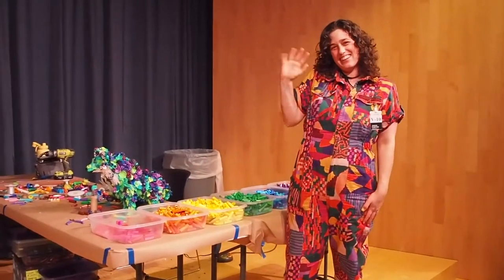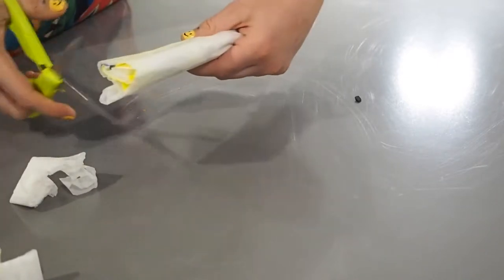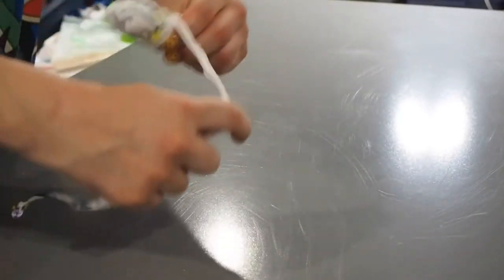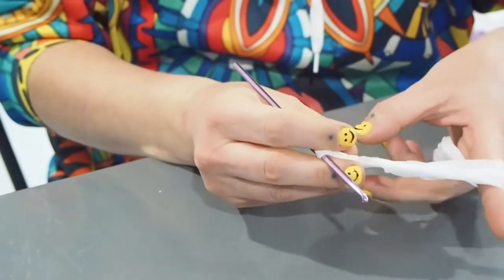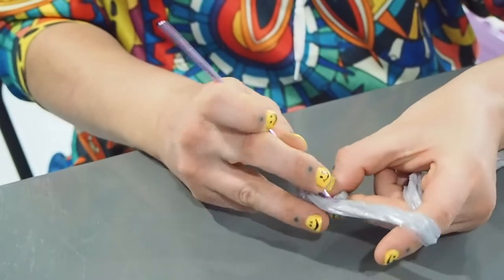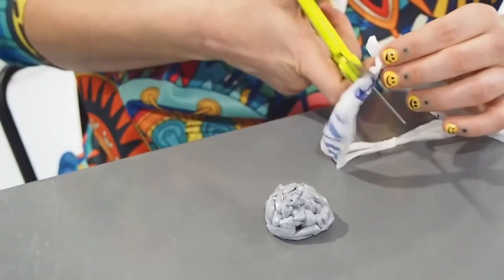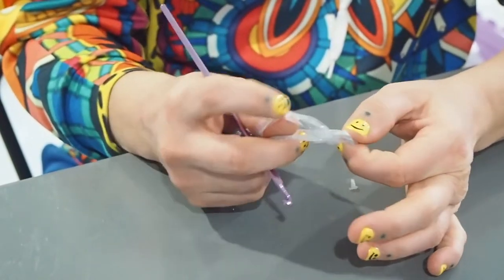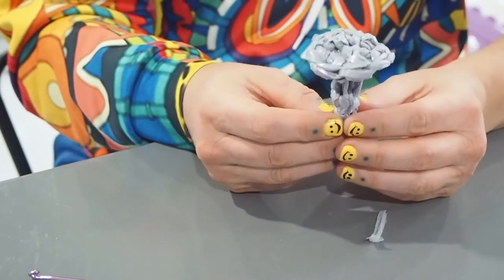Transform Trash into a Mushroom with artist Calder Kamin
Learn from creative reuse artist, Calder Kamin, how to turn your plastic shopping bags into “plarn” or plastic yarn. Inspired by some of nature’s best recyclers, Calder will show you a simple crochet link that you can use to complete a small plastic mushroom.

materials:

metal crochet needle
2-3 plastic shopping bags
scissors